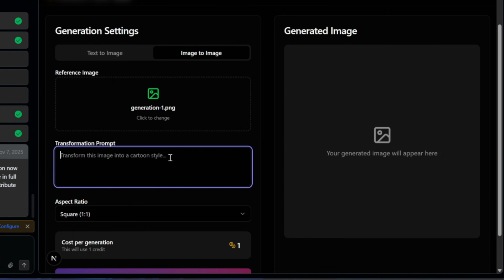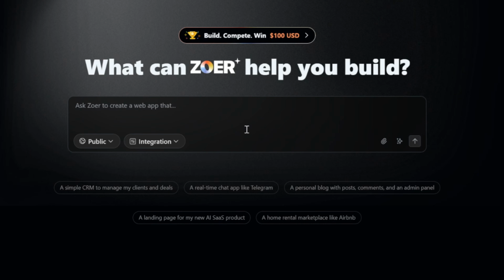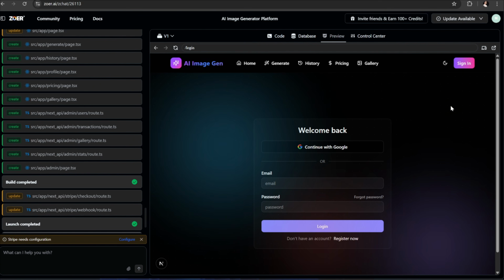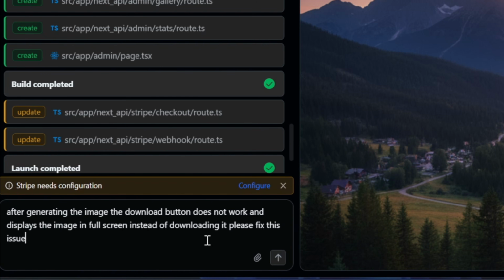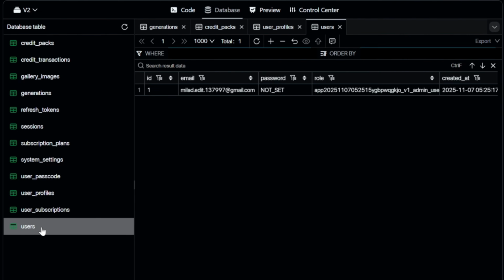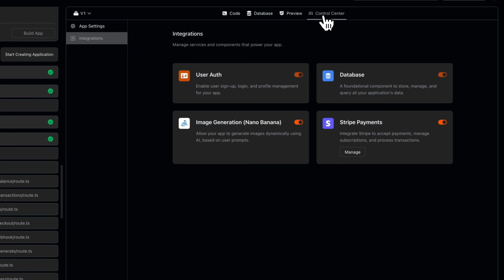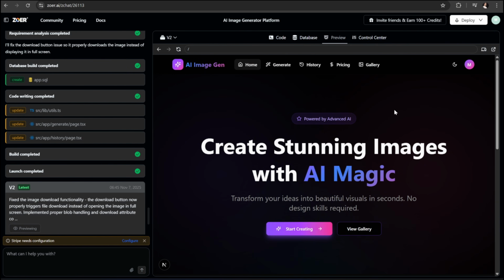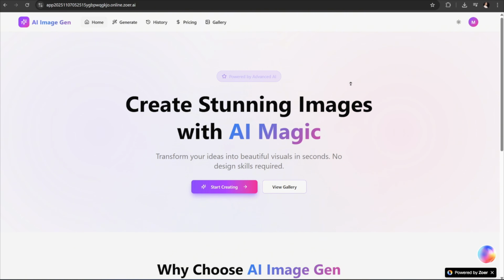Built a Complete AI Image Generator App in Minutes with Zoer (No Code!) 🚀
In this video, I’ll show you how to build a fully functional AI-powered image generator web app using Zoer — one of the smartest AI app builders out there.

Throughout the tutorial, you’ll learn how to:
✅ Set up your Zoer project and integrations
✅ Configure database and authentication
✅ Use the Nano Banana model for AI image generation
✅ Build an admin dashboard and automated gallery
✅ Integrate Stripe for payments and subscriptions
✅ Deploy your app live and make it public

Zoer makes the entire process fast, simple, and powerful, handling both frontend and backend development for you — all from a single prompt.

Timestamps:

00:00 – Intro
01:00 – Setting up your project
05:30 – Testing Text to Image tool
06:50 – Testing Image to Image tool
08:00 -- Zoer's Built in Database
08:40 -- Source code
09:00 -- admin panel overview
10:00 – Stripe integration setup
13:00 – Gallery automation
13:47 – Final deployment
14:34 – Wrap up